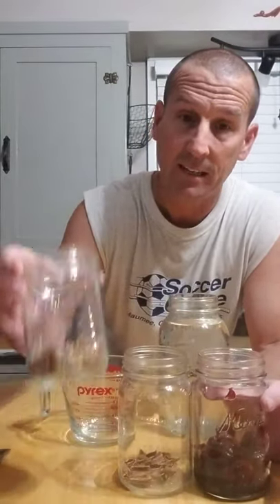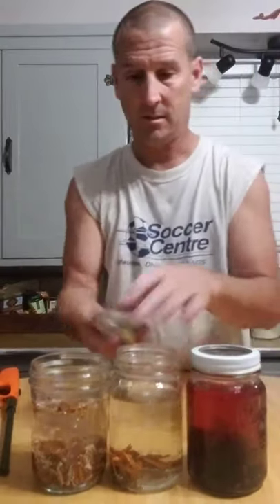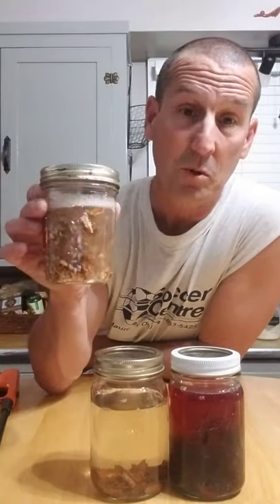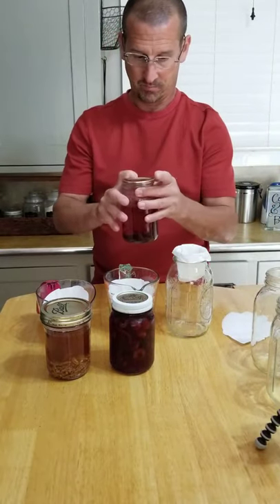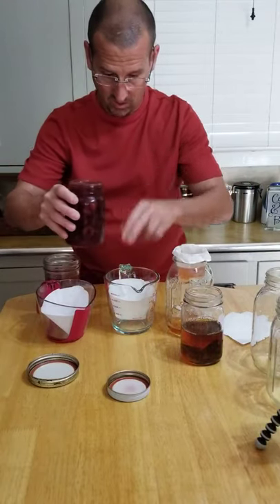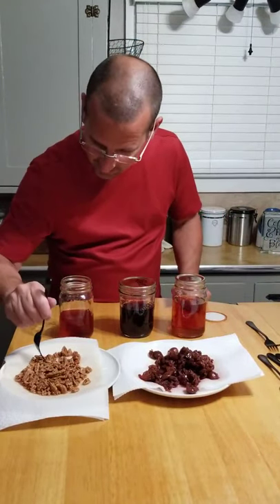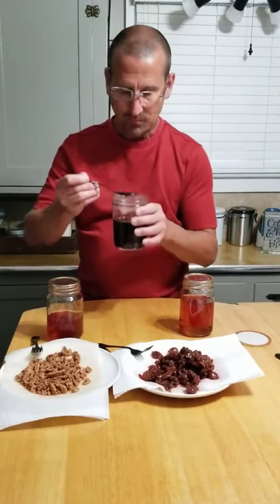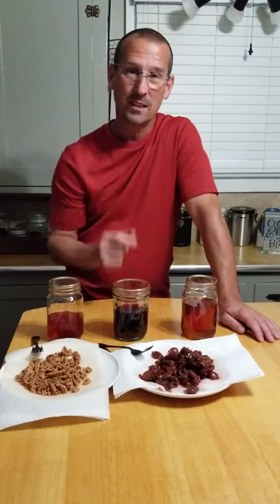How to make Cinnamon moonshine recipe | Apple Pie Moonshine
We made Cinnamon, Cherry and Pecan Infused moonshine.
The cinnamon can me made into Apple Pie moonshine real easy from here.

The cinnamon tastes like Fireball without the sugar.
How to make homemade Moonshine infused with fruit, nuts, or anything.

I used 1 cup of pecans and cherries in a mall mason jar.
I used 6 cinnamon sticks.
Use more or less depending on the size of the container you are infusing in.
Let set for at least 2 weeks

apple pie moonshine   moonshine   infusion   cinnamon moonshine recipe   recipe   moonshine (beverage)   how to make moonshine   how to make   alcohol   food   still   distilling   moonshine recipe   whiskey   mash   wine   white lightning   moonshine spice   flavored moonshine   Fireball   fireball cinnamon whisky (beverage)   fireball cinnamon whisky   homemade cinnamon whiskey   homemade cinnamon liqueur   home made   how to   apple pie   apple pie moonshine recipe